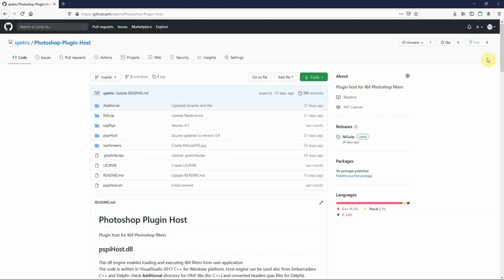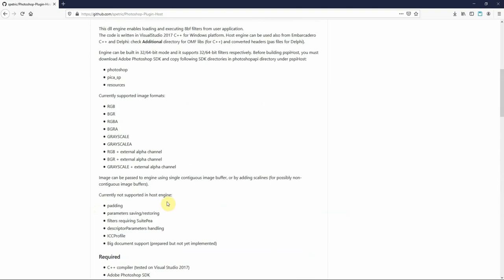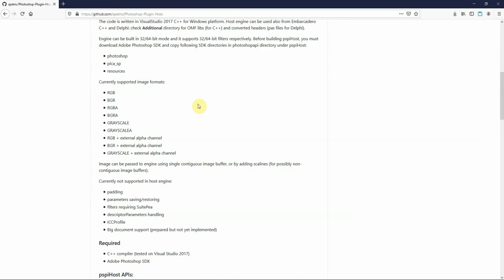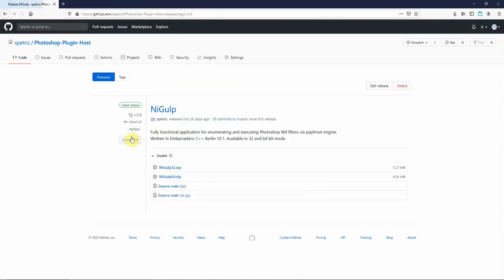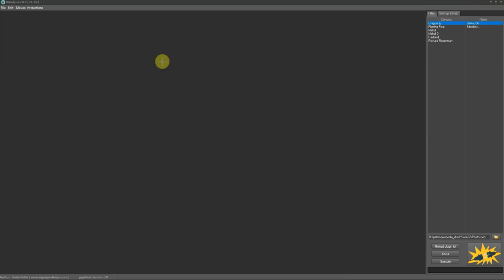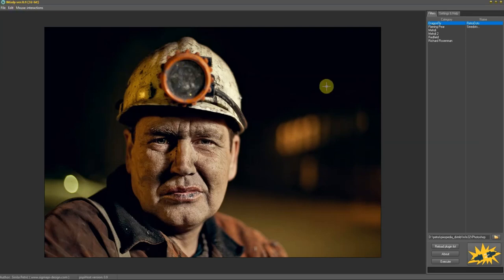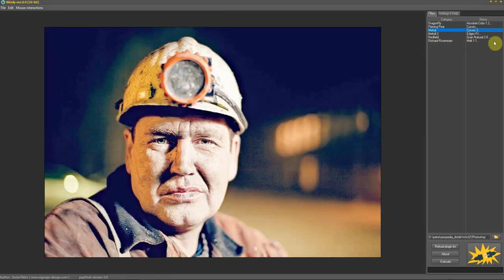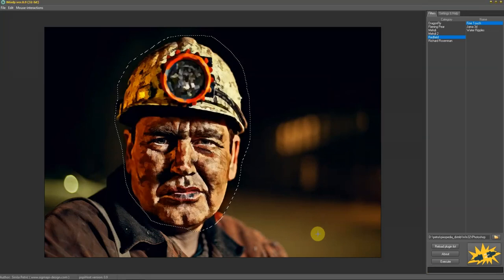pspiHost - Photoshop Plugin Host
pspiHost: host engine for executing Photoshop 8bf filters. This DLL can be used to execute 8bf filters from some user application using a set of APIs. Works on any type of image container/buffer with known stride or known array of scanlines. So far,  pspiHost.dll has been tested with applications created in Visual Studio C++ and Embarcadero C++/Delphi.
Works with 32 and 64-bit plugins.

NiGulp: fully functional portable application, for enumerating and executing 8bf filters. Uses some commercial components. Available in 32 and 64-bit mode.